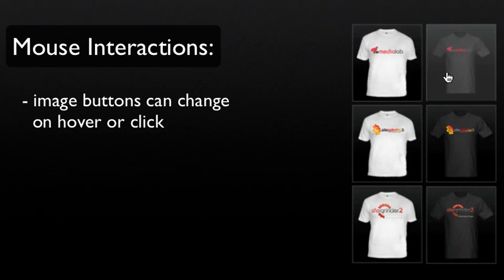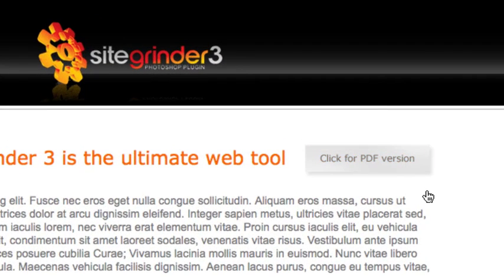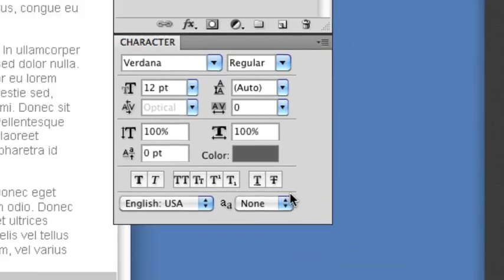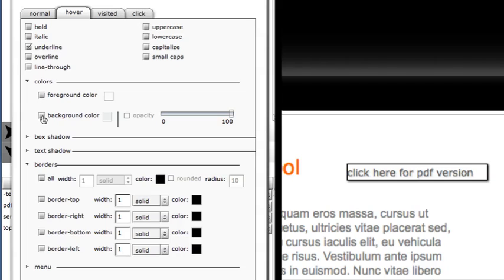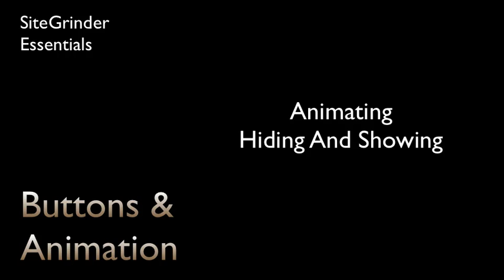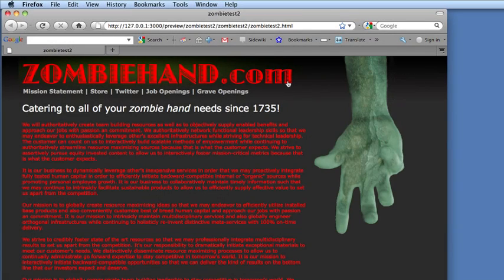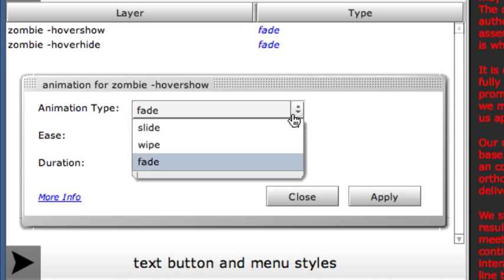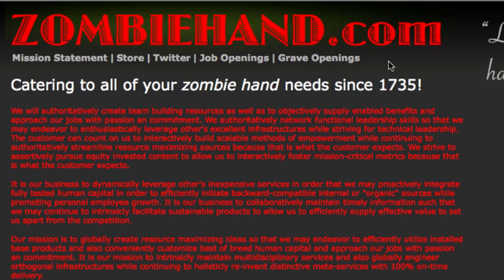04-Buttons, Menus, and Animation - Photoshop to HTML Websites with SG3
This information packed video demonstrates how to create buttons and menus that react to the mouse pointer within your Photoshop PSD Websites. Buttons and menu layers can change on hover or click and can also change the appearance of other layers through animation! See how all this can be done with a few hints and Design Manager options.